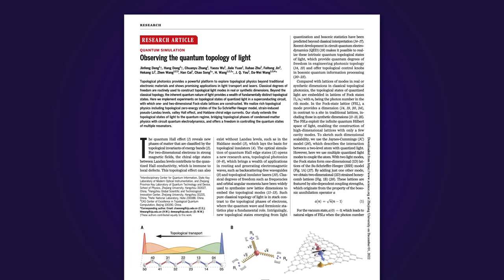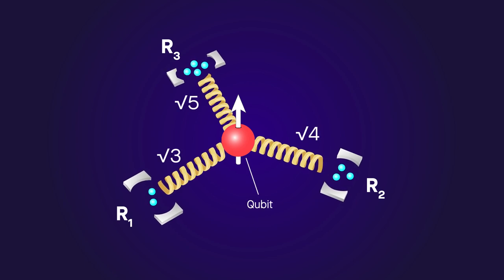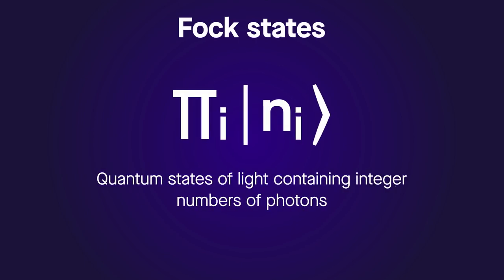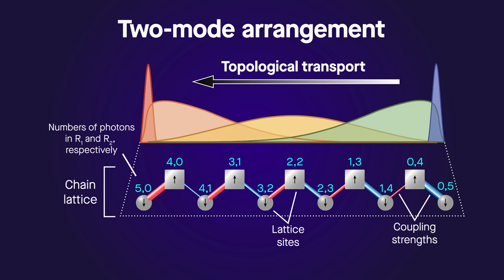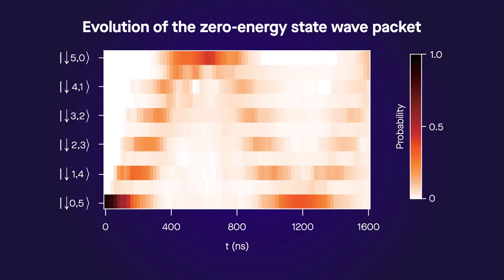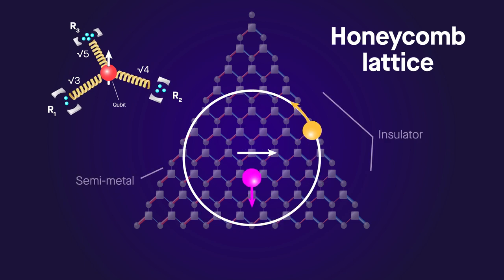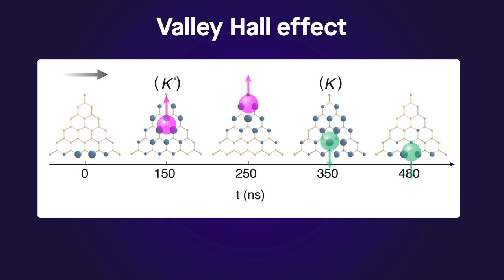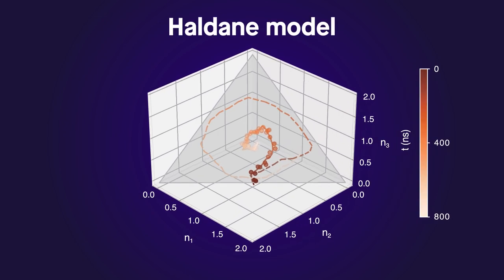A quantum playground for exploring light topology.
A new device offers a glimpse into various topological phenomena exhibited by quantized light, advancing the knowledge for building quantum computers.